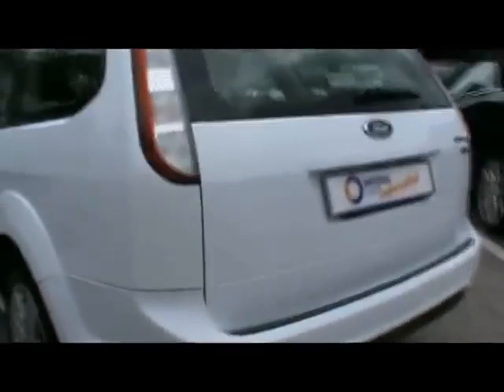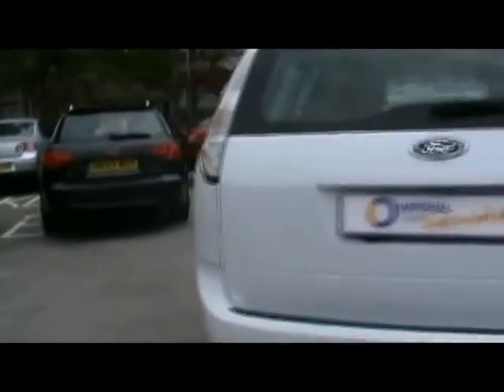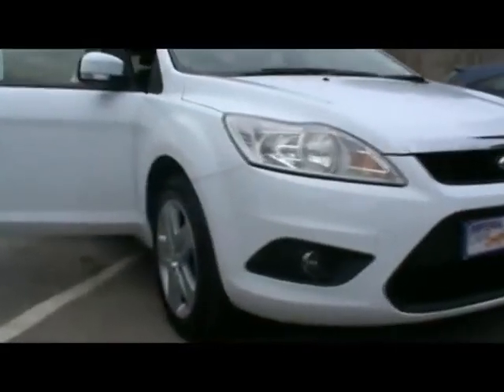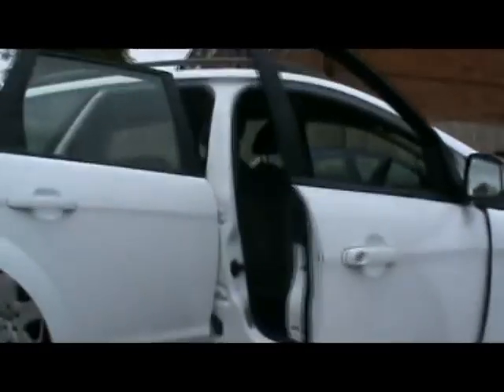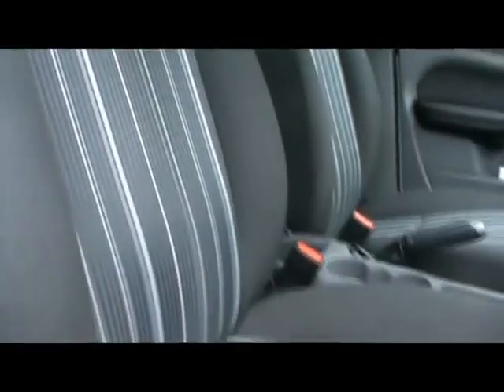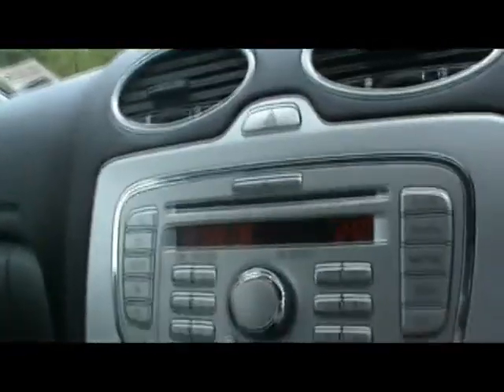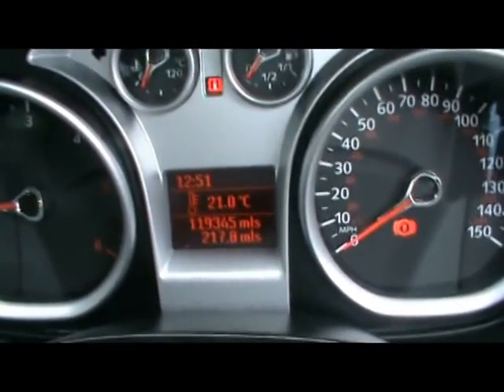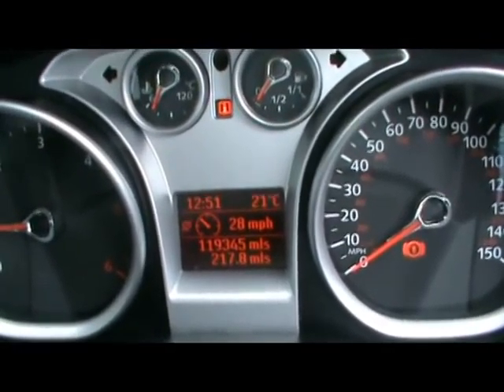Car Sales In Hampshire 2008 Ford Focus Style 1.6TDCi 90BHP Estate White